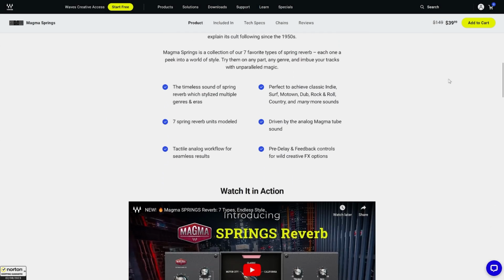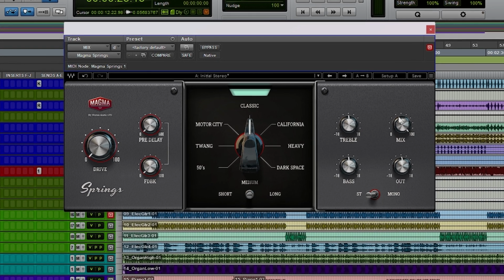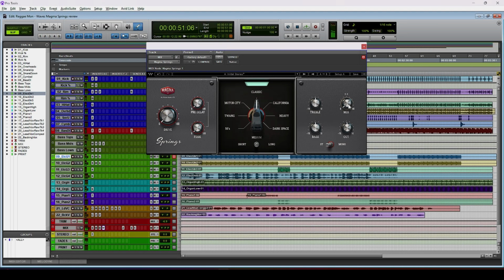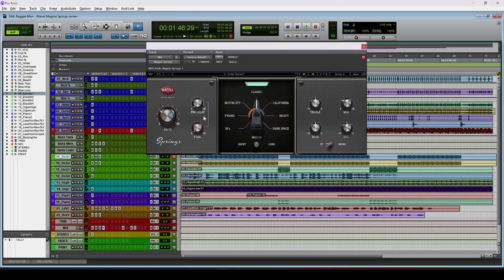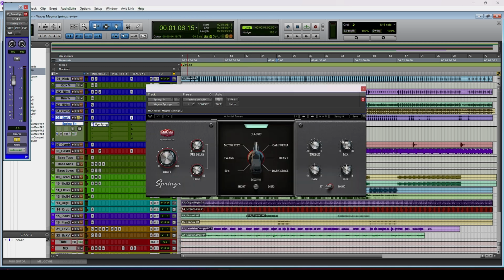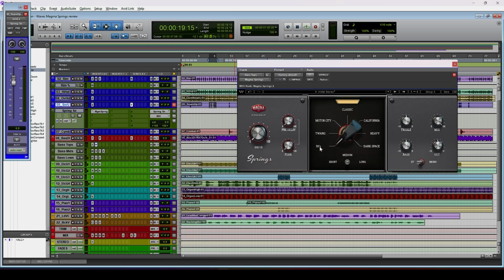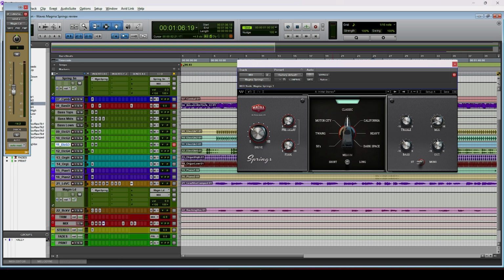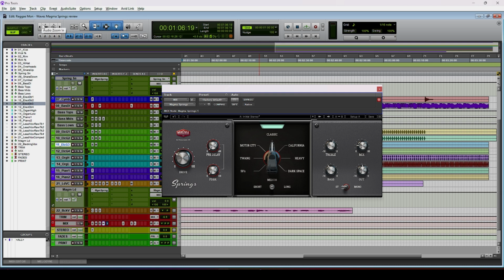I Don't Like Spring Reverbs, BUT... || NEW Waves Magma Springs Review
In this video, we look at the NEW Waves Magma Springs Reverb. I don't like spring reverbs, but...this changes EVERYTHING. Waves Magma Springs will likely help re-kindle a love for spring reverb. Hear it used on Lead Vocals, Bass, Snare, Guitar and the entire mix. Lastly, I perform a shootout against my go-to "Spring Reverb" made by Softube.

Happy Mixing!